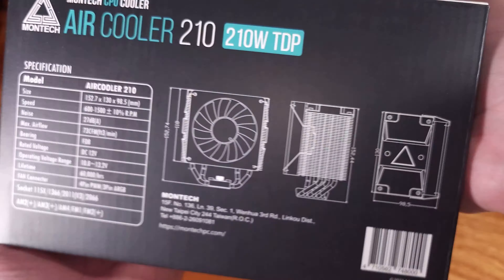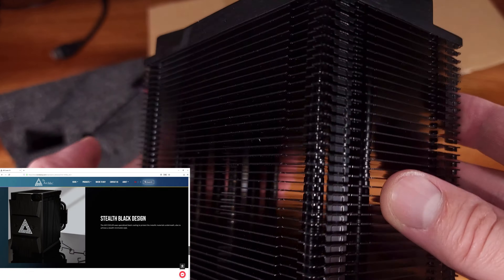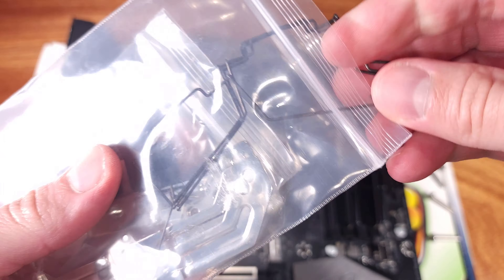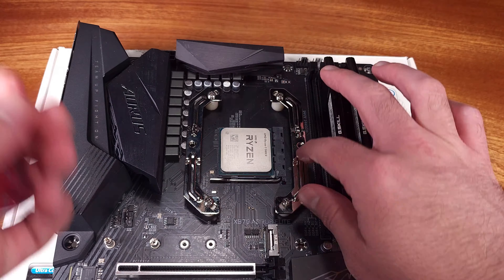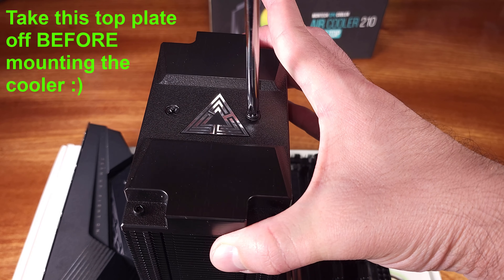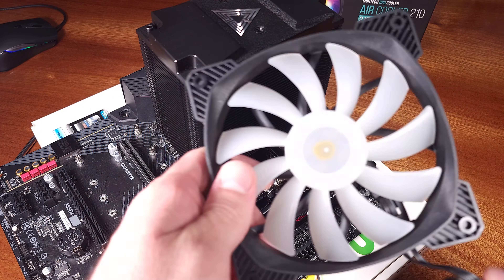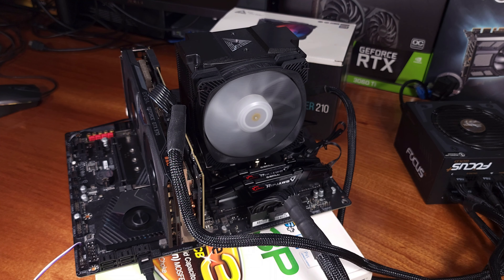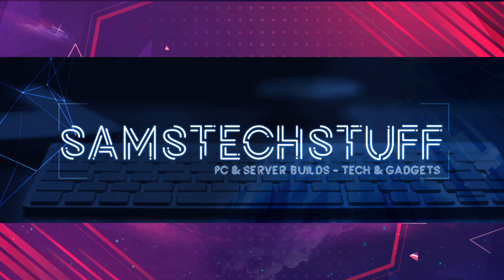Upgrade your CPU Cooler with this ~$60 RGB Cooler!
Montech Air Cooler 210

Thank you for joining me for another SamsTechStuff. Today we’re taking a look at the Montech Air Cooler 210. This is a single tower air cooler named for the internal TDP rating assigned by Montech. I reached out to Montech to send this over for review since on paper, this seemed like a competitive CPU cooler. I’ll be taking a look at what's included, the build quality, and the cooling performance testing with my Ryzen 5600X.

The Air Cooler 210 features 6 heatpipes with a wide fin stack to achieve optimal cooling performance. The cooler with the fan measures in at 152.7mm tall, 130mm wide, and a combined depth of 123.5mm. As for the included fan, it's ARGB model that at maximum RPM can push 73CFM at a noise level of 29.3dBa. This heatsink like some others on the market touts enhanced memory compatibility. The entire fin stack and fan are shifted towards the rear of the case by the heatpipes. The shift is more than enough to allow you to fit and 4 memory modules in your motherboard which is a handy feature. The mounting systems for this cooler was very easy to setup for the AM4 socket. Using the stock retention plate, you’ll place your spacers down then screw in the bracket arms. The heatsink will attach at one point on each bracket arm. As for the RGB, the fan utilizes either the 3 pin 5volt header on your motherboard or can be configured with the included manual RGB switch. Not every motherboard will have a 5v 3 pin header for controlling and syncing your RGB so it was nice to see that Montech included this adapter.

As for the fit and finish, the unit I worked with for this review was built well and I couldn’t spot any defects or any real issues that bothered me during the installation process. Aesthetically, I like the stealthy black design, I think it will look good in a wide variety of Gaming PCs.

AMD Gaming PC Build list:
ASUS TUf x570
32GB G.Skill DDR4